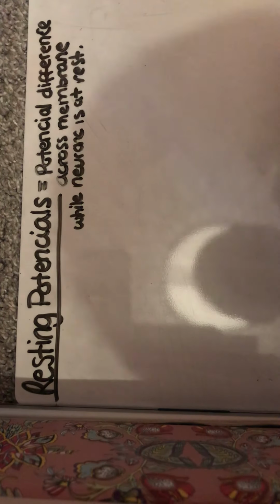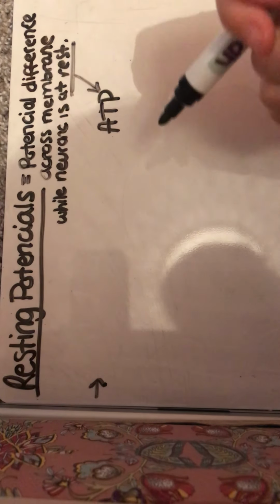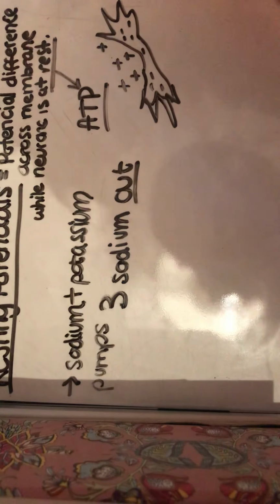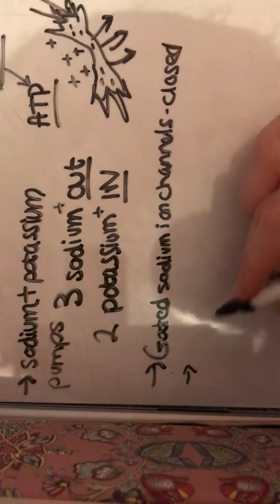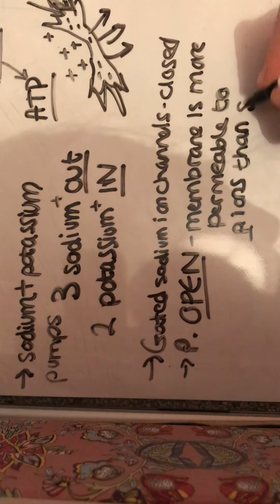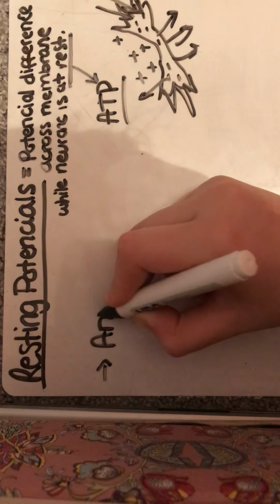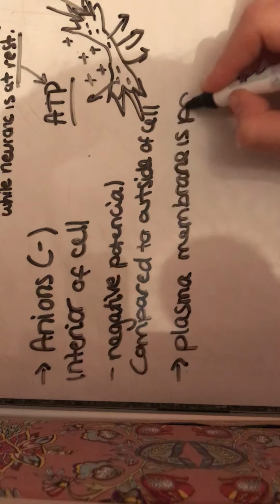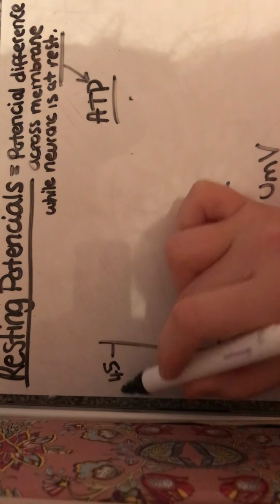Resting Potencials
Resting potentials as part of the neuronal communication topic (5.3)